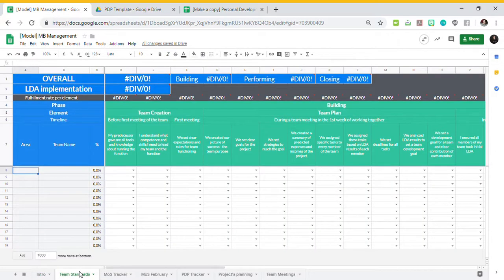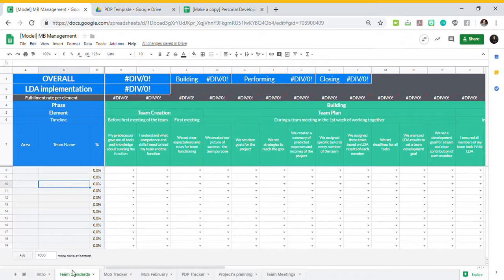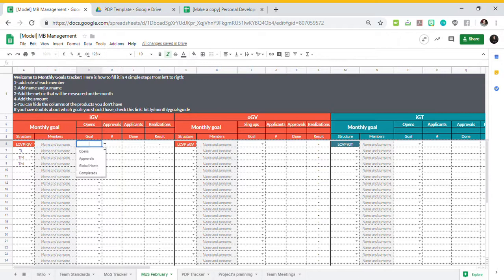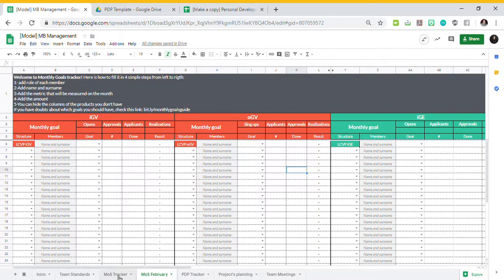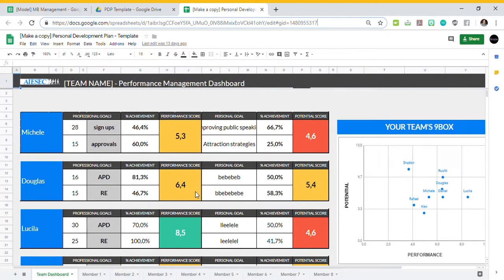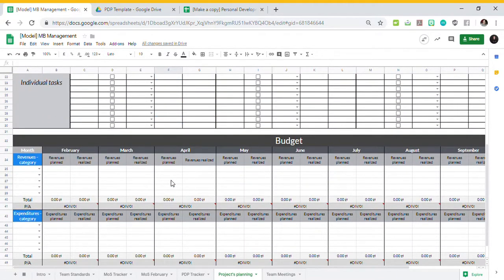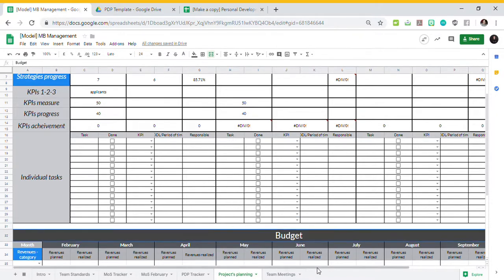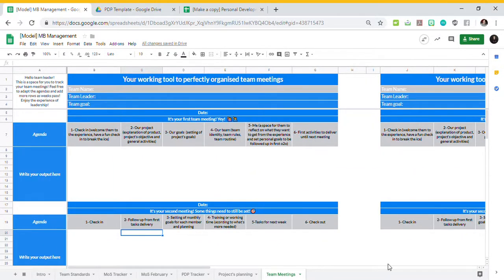[MB management] template tool and how to use it